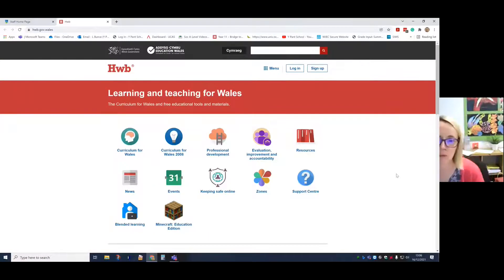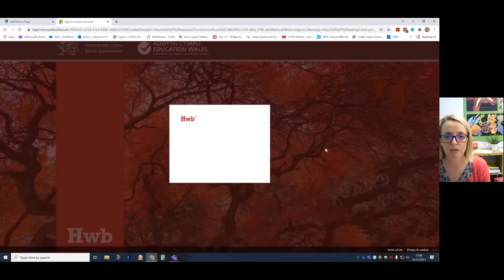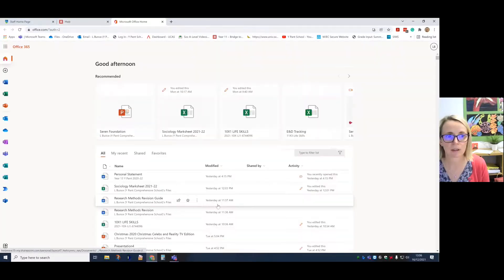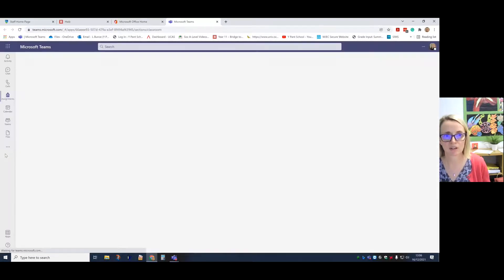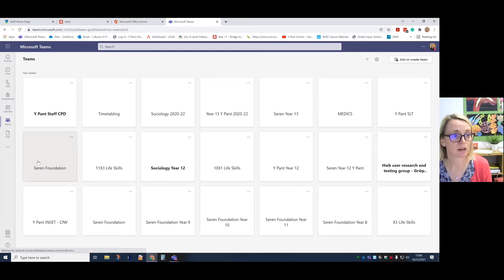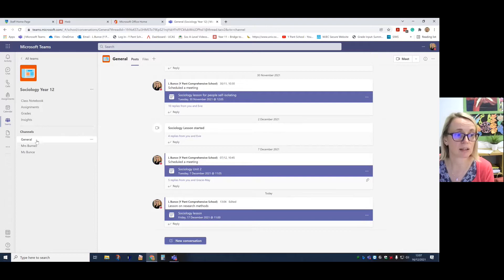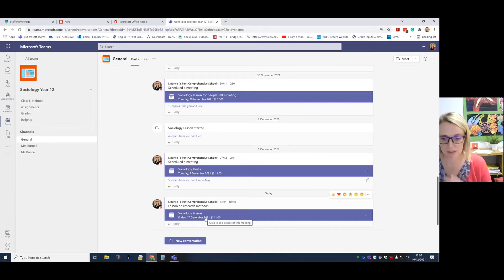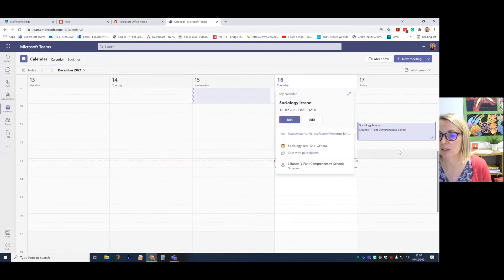Logging into Teams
How to log into Teams via Hwb